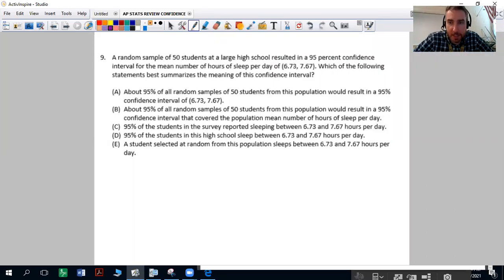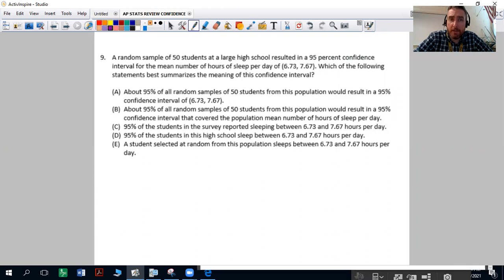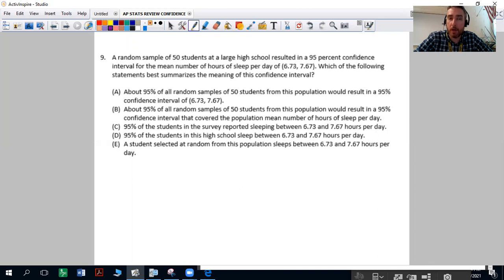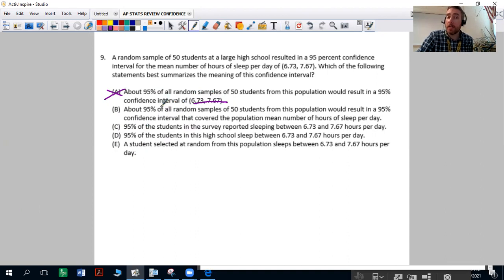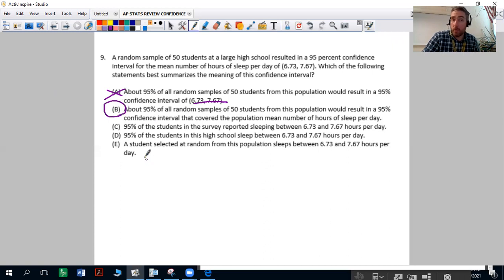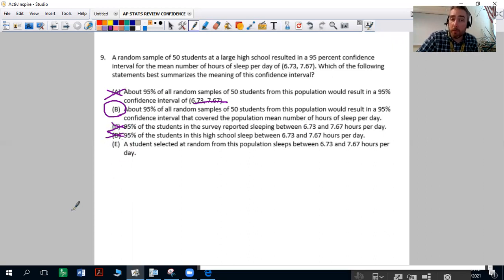AP Stats Rev 5 #9